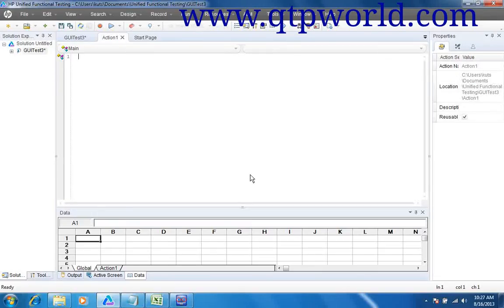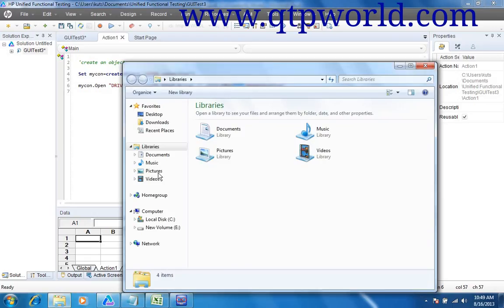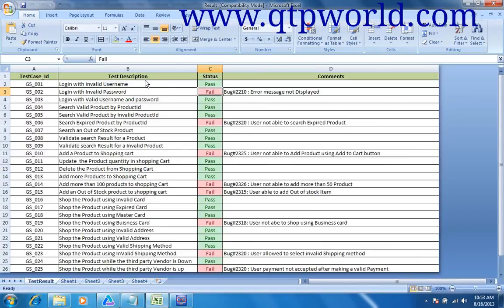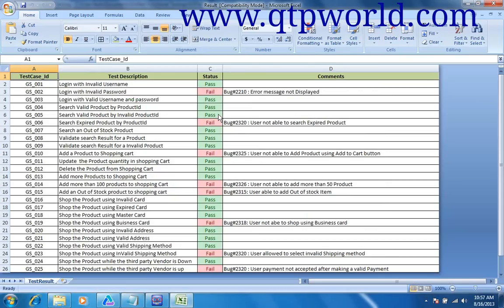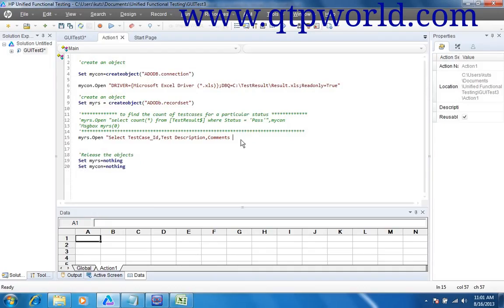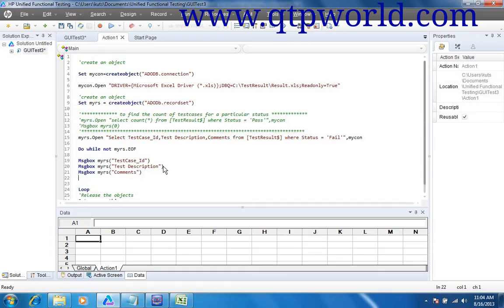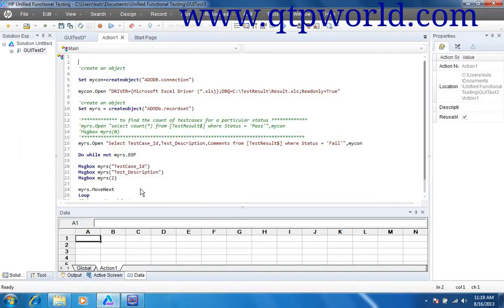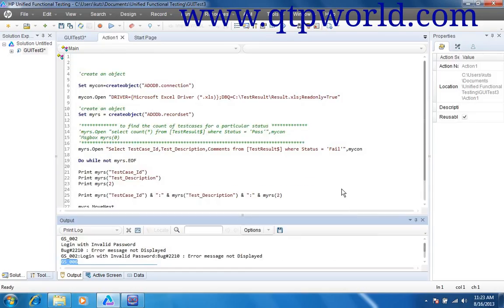QTPWorld.com - QTP script using Excel file as Database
This video explains how to use Excel file as Database in QTP .